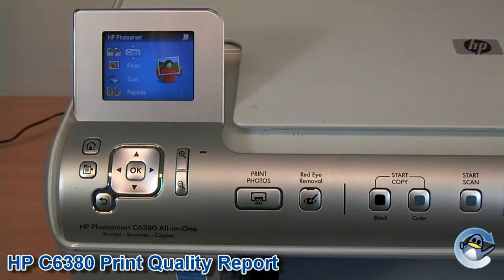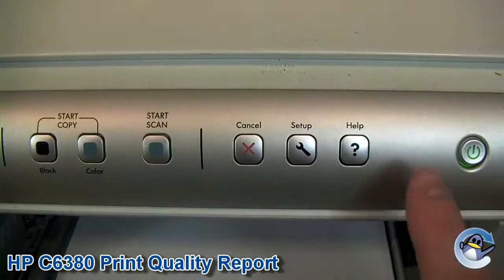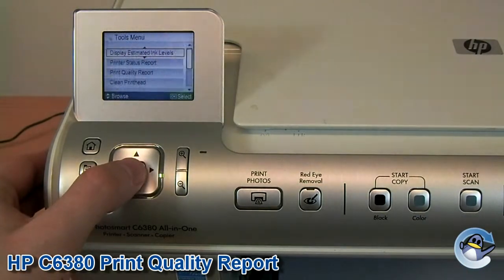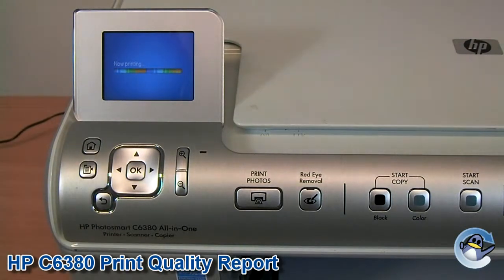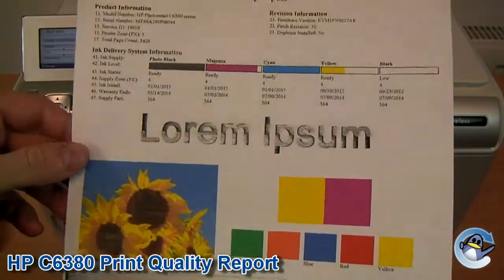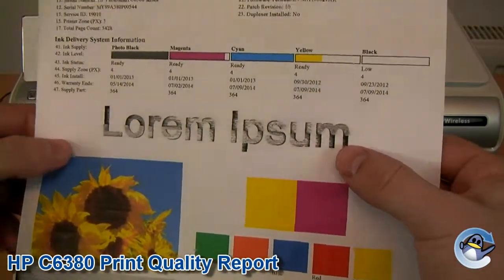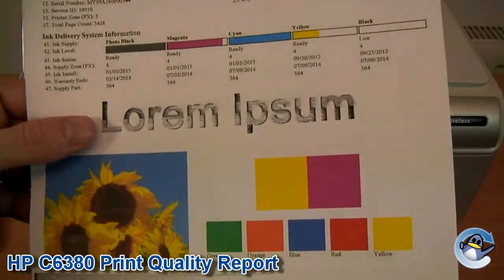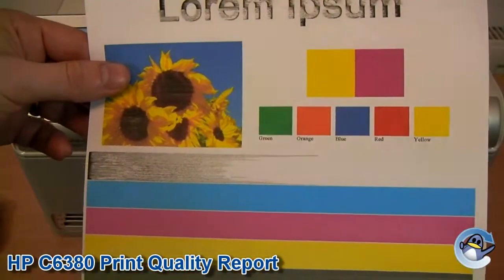How to do Print Quality Report on HP Photosmart C6380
In this short video I will show you how to print a 'Print Quality Report' from your Hewlett Packard Photosmart C6380. This test page shows you lots of information including estimated ink levels and a breakdown of the 5 colour inks your printer used. This is the quickest and easiest way of troubleshooting print quality problems with your HP Photosmart C6380,

Music loop provided by the fine people at Partners in Rhyme